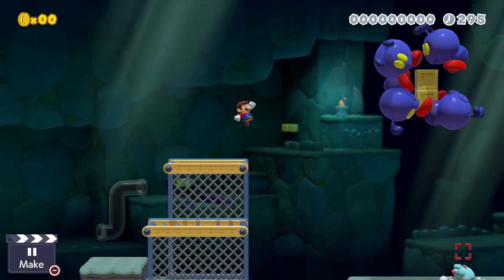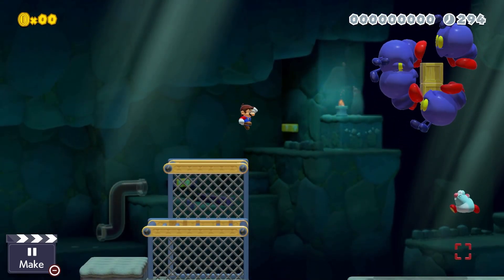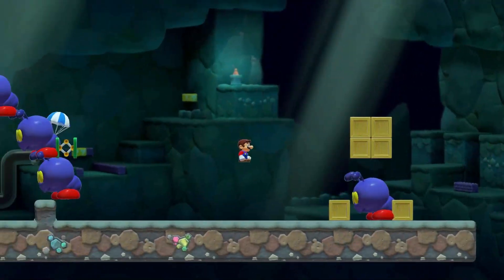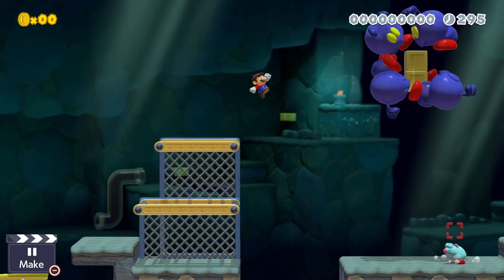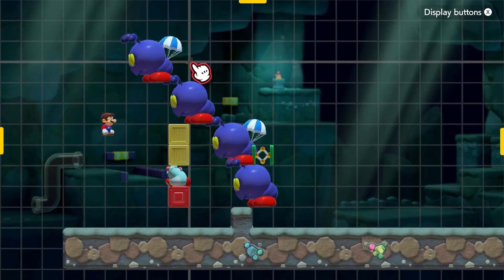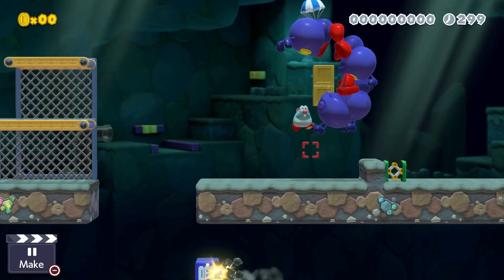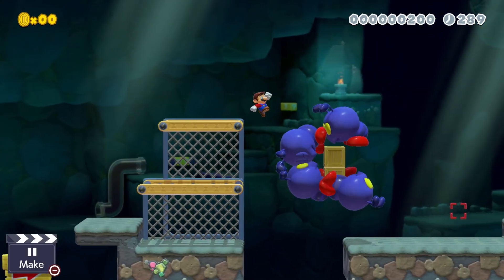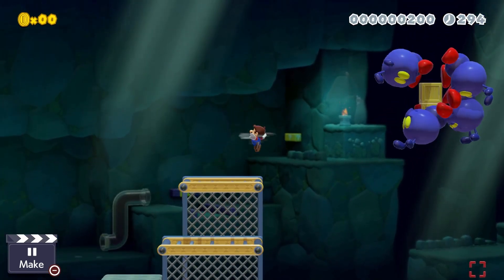How to Make Boxes Levitate (without Wings)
They, just, float there, all wimbly nimbly.
Glitch Found By: @4no